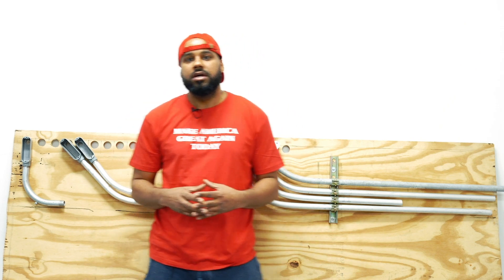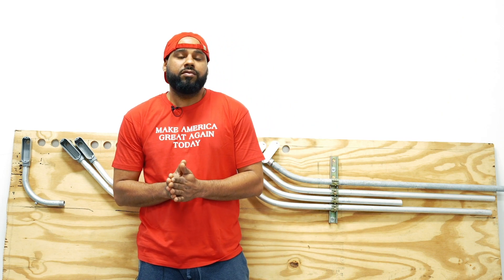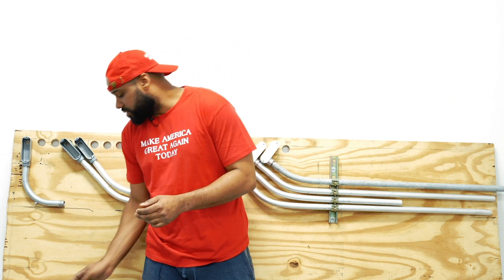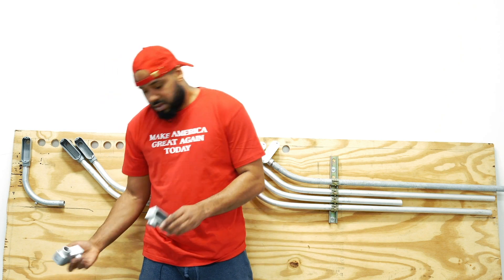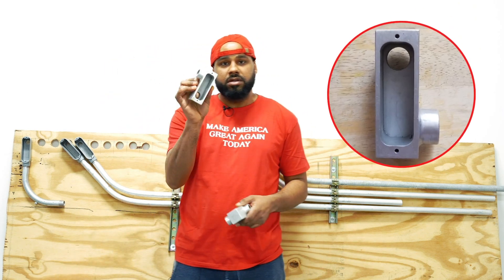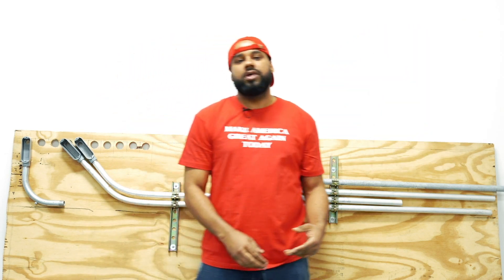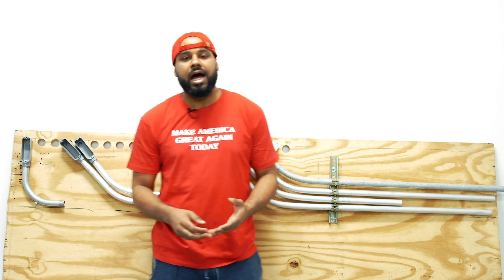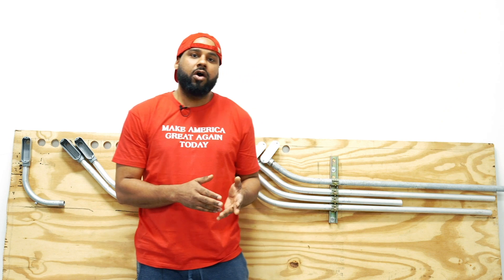Intro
FOR ELECTRICAL INDUSTRY PURPOSES